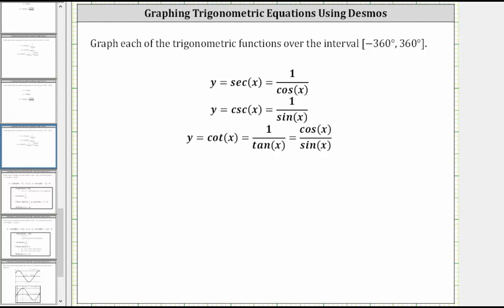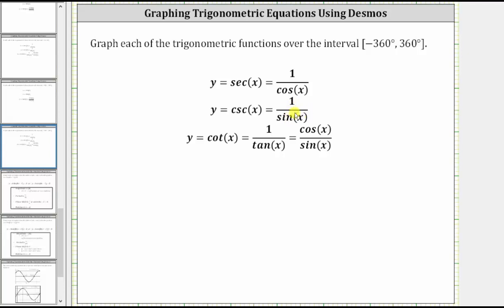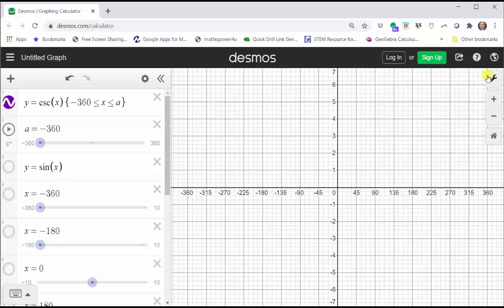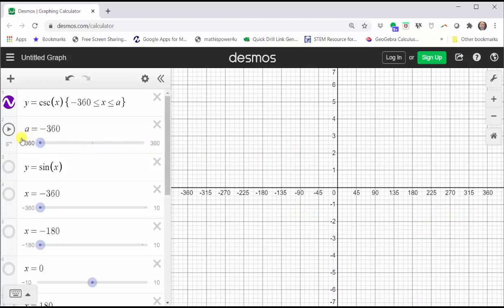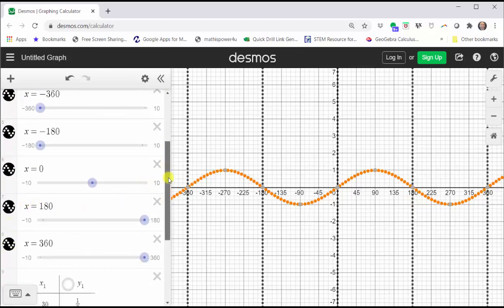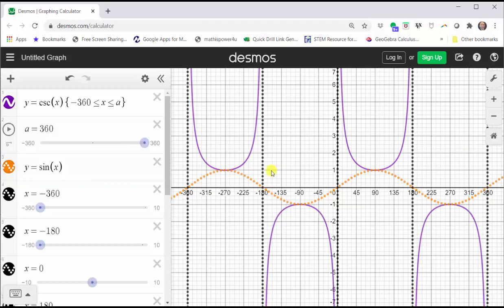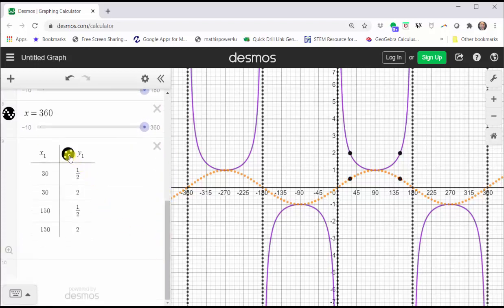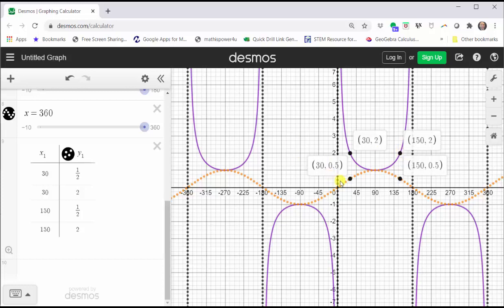Graphing the cosecant function using Desmos (degrees)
This video explains how to graph the cosecant function by making connections to the graph of the sine function.